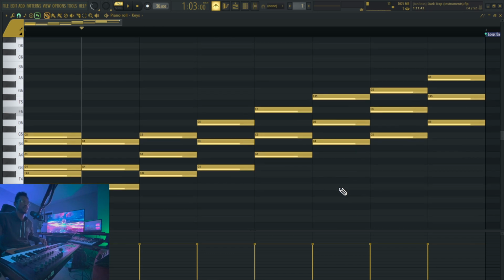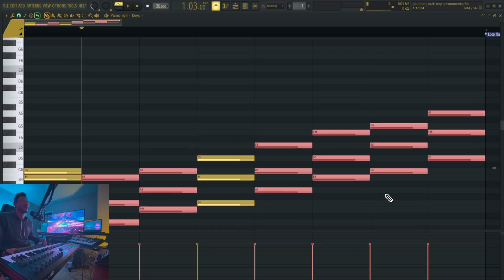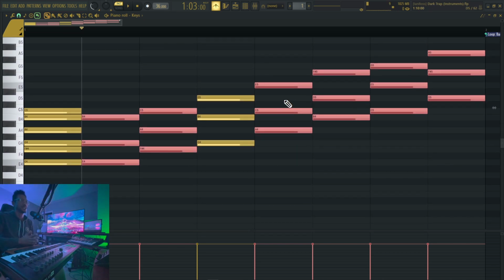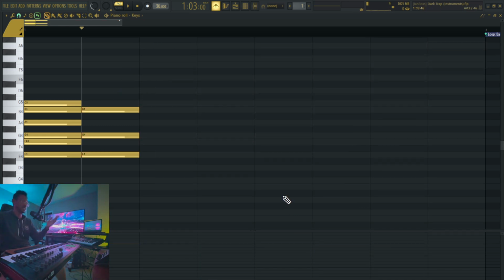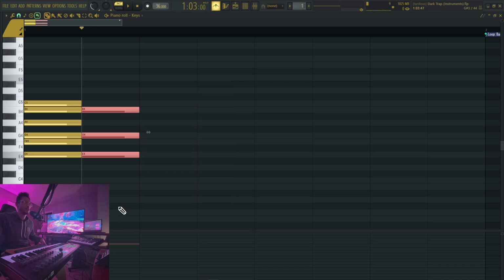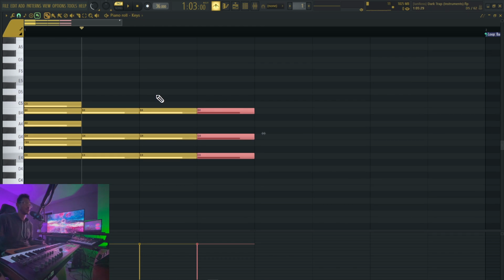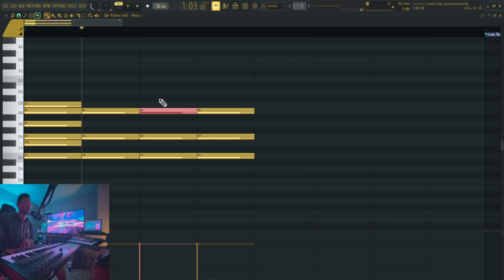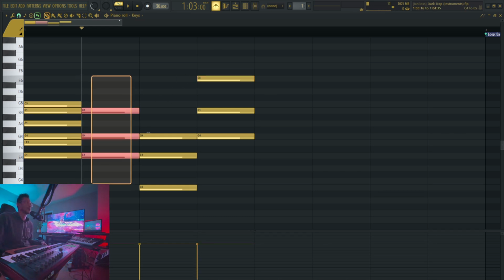How To Make DARK TRAP Beats On EASY MODE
Learn how I help grow businesses faster using the creative skills you already have.

👋 Hey, if you’re new here, my name is Ian.  I’ve been a full time music creator for over a half decade now.  But I know that a lot of you want to pursue your creative passion full time too.  So I want to share my experience so you can learn from my mistakes and leverage my knowledge as a successful creative entrepreneur.

2008: Graduated college (Mass Comm Major & Creative Writing Minor)
33 yrs old: Quit working two 9-5 jobs to pursue career as a music creator
34 yrs old: Started copywriting for music blogs & websites
35 yrs old: Began generating millions of views for myself and other digital brands
36 yrs old: Transitioned into marketing and promoting cannabis brands
37 yrs old: Managed social media teams for online business owners & top influencers
38 yrs old: Restructured my business to work directly with small, local businesses
39 yrs old: Niched down my business to work directly with real estate investors
40 yrs old: Returned to YouTube to help new creative entrepreneurs escape traditional 9-5

📢 DM Me “grow” on Instagram to learn how I help grow businesses faster using the creative skills you already have @inflightmuzik

Ian | Inflightmuzik